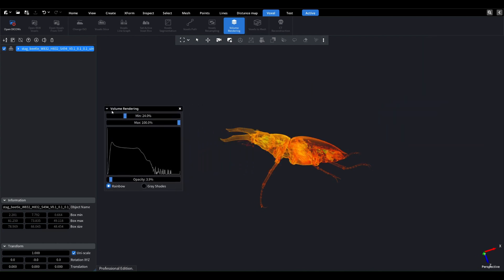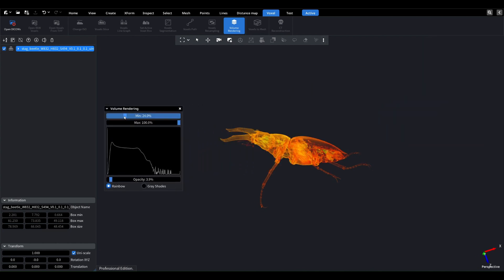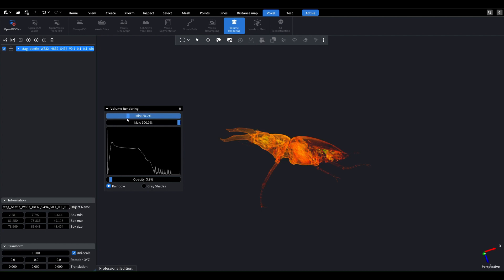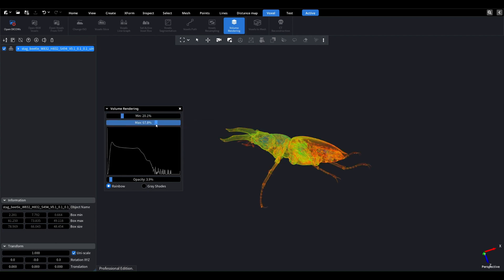Volume Rendering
In this video, I'll show you how to activate and setup volume rendering in MeshInspector.

Full text of the video:  Hello everyone!
In this video, I'll show you how to do volume rendering with MeshInspector.
To enable volume rendering, go to the Voxel tab and click on the Volume Rendering shortcut. The object will become transparent with rainbow color scheme.
Use the min and max sliders in the dialog box to adjust the transparency of voxels. You'll notice the voxels changing as you interact with the sliders.
There's also a slider that lets you control the transparency of voxels within a specific range.
You can choose between two voxel display options: Rainbow and Gray shades.  Settings are saved when switching from Rainbow mode to Gray Shades.